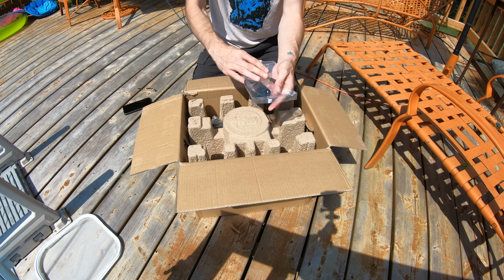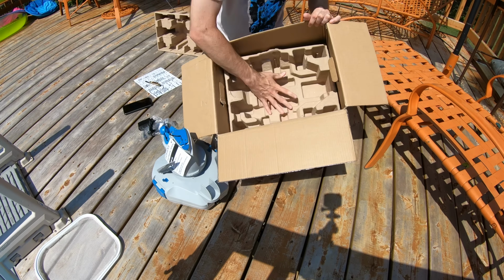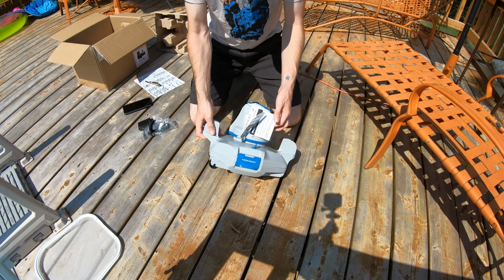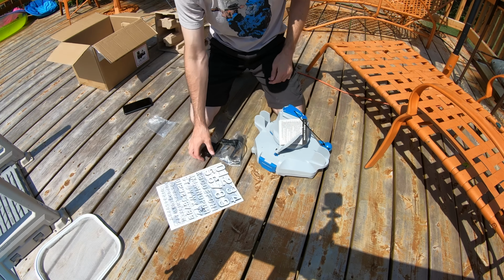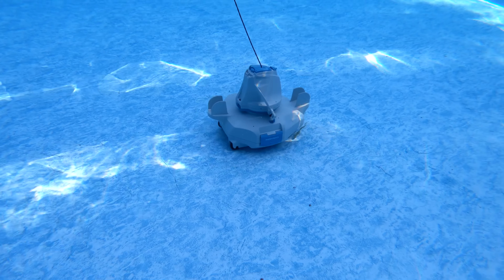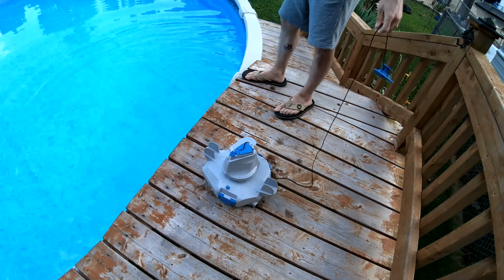Unboxing 2022 Kokido Xtrojet 220 Cordless Rechargeable Robotic Pool Vacuum Cleaner : Good Tech Cheap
In this episode of Good Tech Cheap, Matthew begins Unboxing 2022 KOKIDO Cordless Rechargeable Robotic Pool Vacuum Cleaner, Keep your pool clean and safe, while conserving time and energy.

Robotic Pool Vacuum Cleaner

Host : Matt, Kevin, Adron, Brad